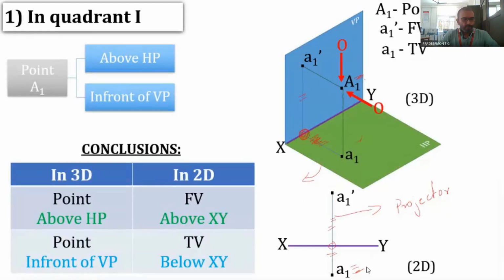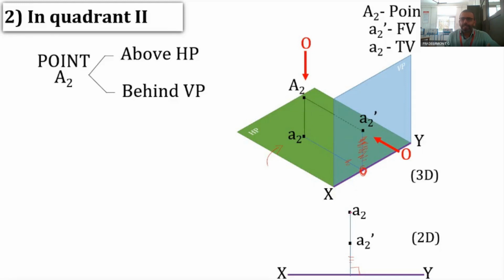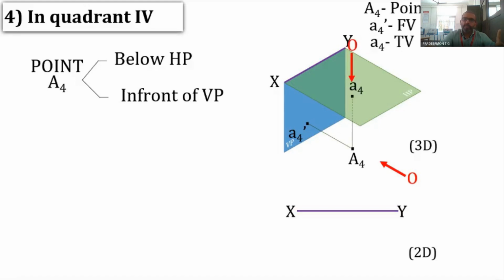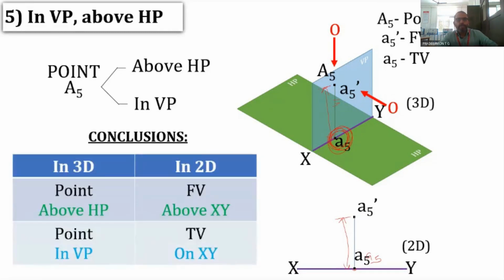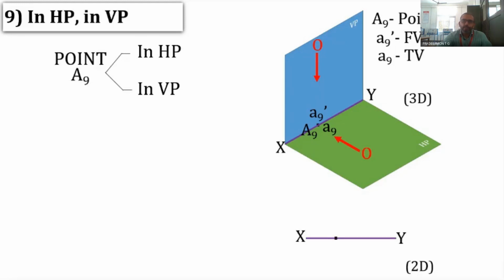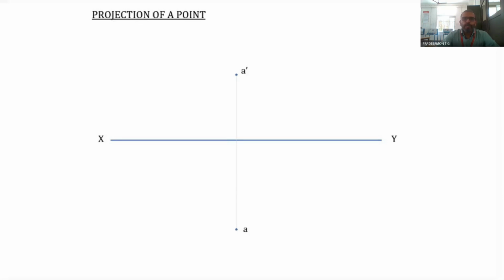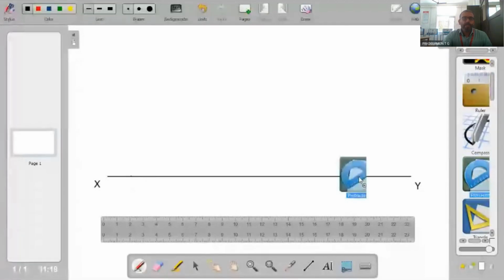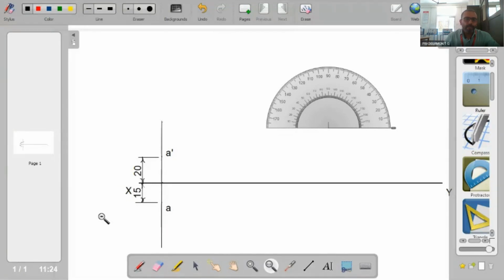Orthographic Projections| Introduction| Engineering Graphics - Lecture 02b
Explains methods of orthographic projections and arrangement of views in First angle and Third angle projections. Obtaining orthographic view of a point is also discussed.